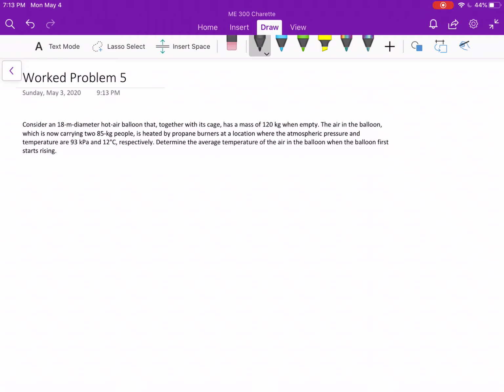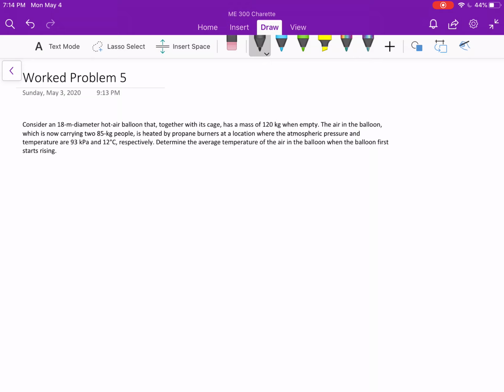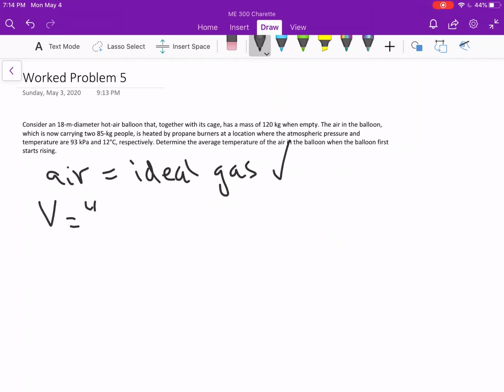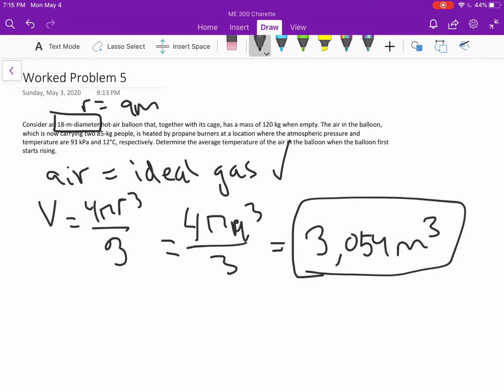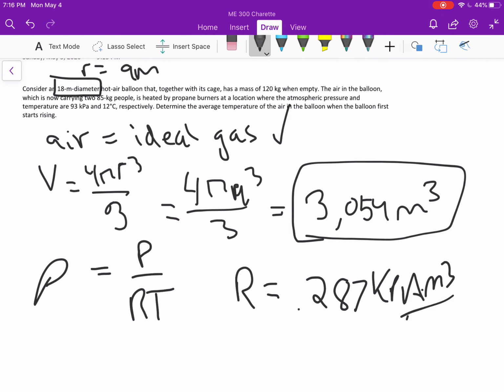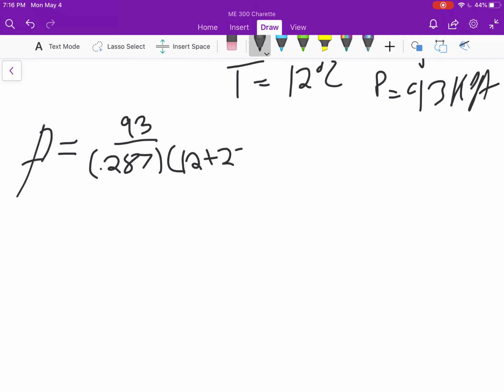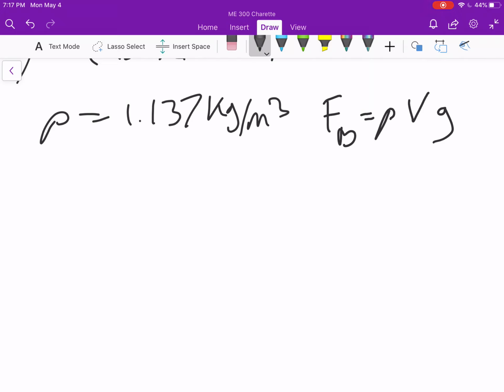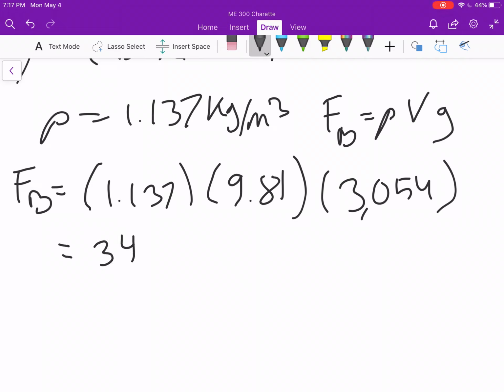Worked Problem #5 Part 1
For ME 300